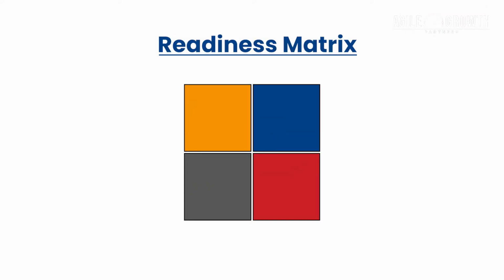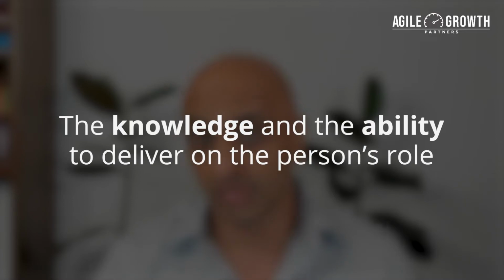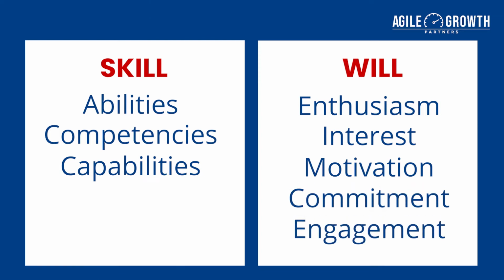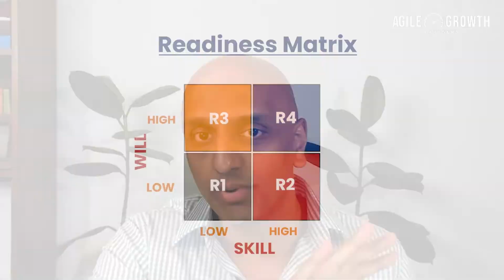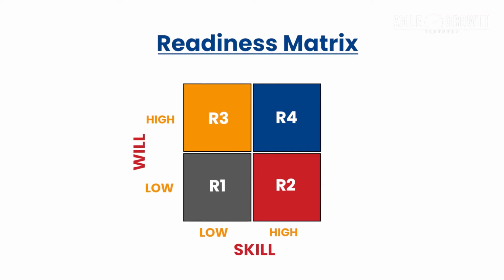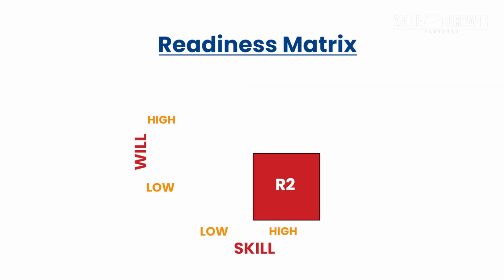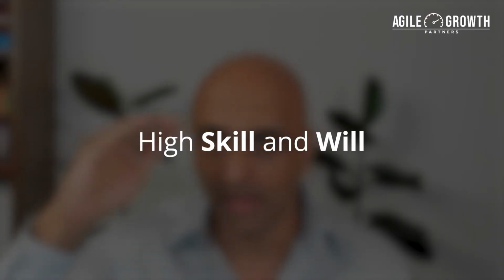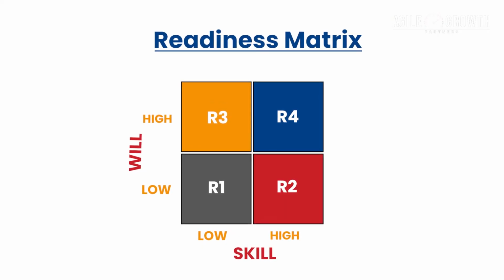Assess your team with the Readiness Matrix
In this video, I will introduce you to the Readiness Matrix, which will help you visualize where your team members fall in terms of Skill and Will.

00:00 - Intro
01:06 - Intro to the Readiness Matrix?
02:08 - How to Apply the Readiness Matrix?
02:41 - The 4 Levels on the Readiness Matrix

About our YouTube channel:

Agile Growth with Sri helps smart and hungry mid-market and SME CEOs achieve their growth aspirations without burning out. We release weekly videos to help you create a culture for accountability, enhance leadership capabilities, avoid execution pitfalls, remove barriers to growth, and become a mindful and resilient CEO.